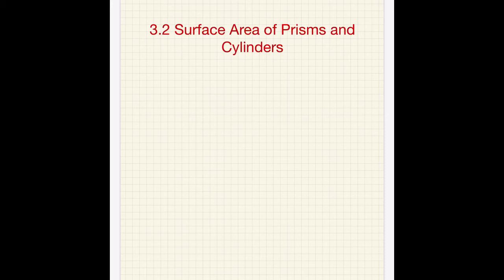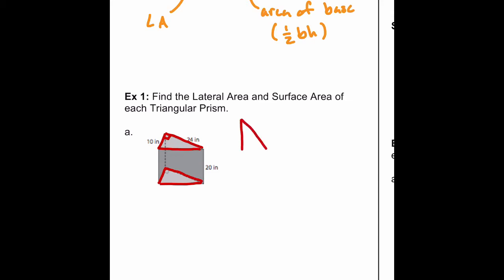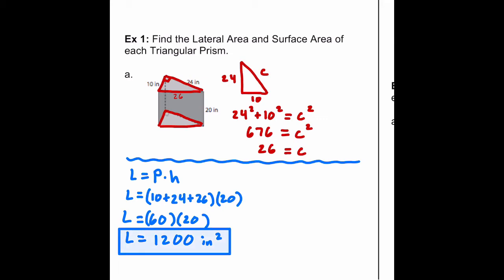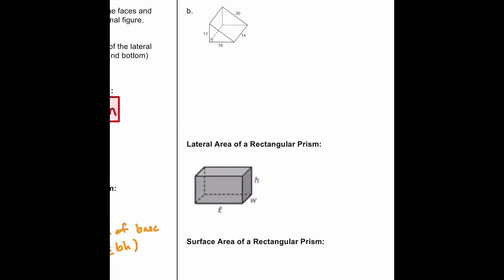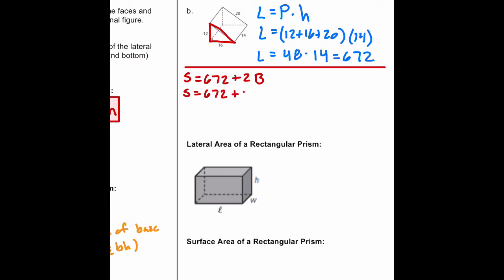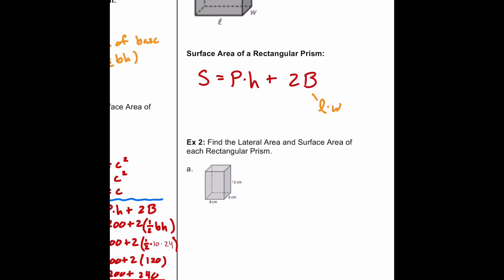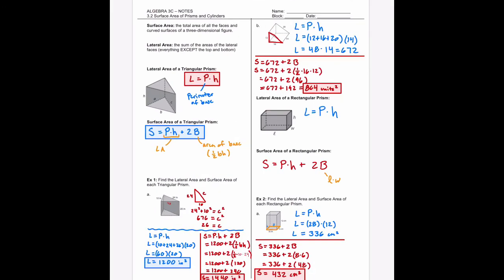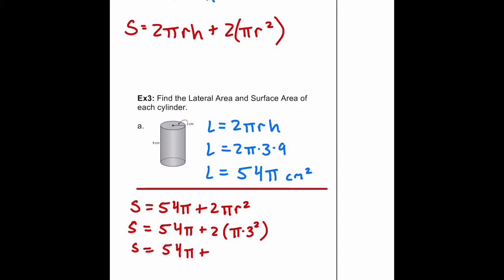Surface Area of Prisms and Cylinders